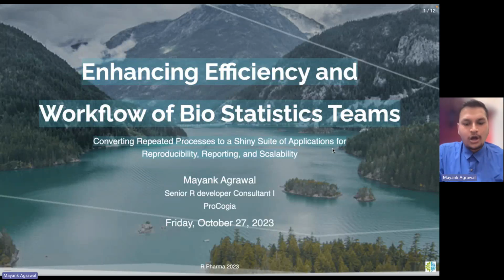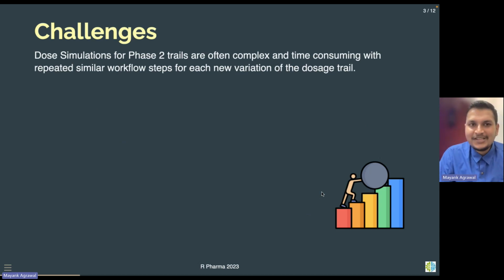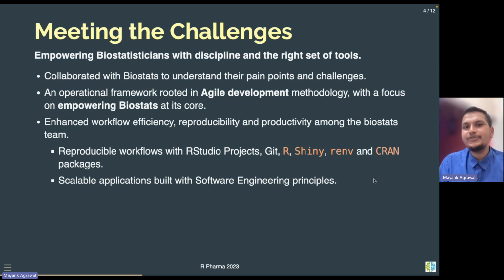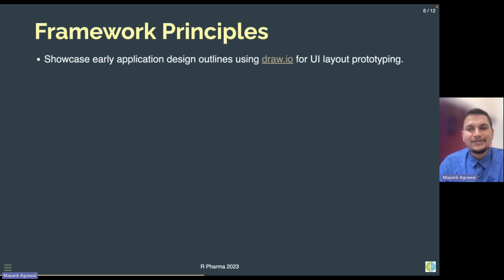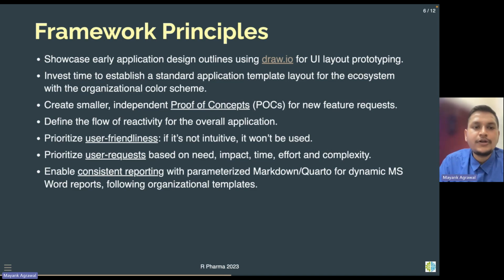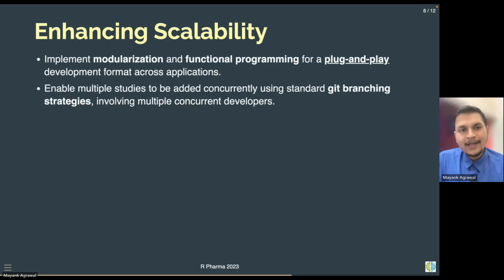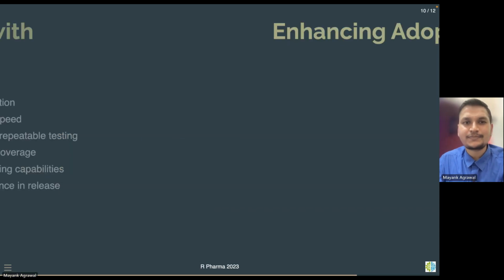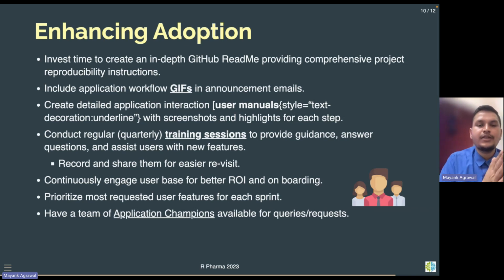Converting Repeated Processes to Shiny Applications for Reproducibility, Reporting, and Scalability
Abstract

Clinical trials are often complex and time-consuming, leading to delayed analysis, collaboration, and time to market. To address this, we developed an R Shiny Bio Statistics suite of applications to streamline processes, automate tasks, and enable collaborative reporting, optimizing workflow and maximizing productivity for the Bio Statistician team.

This presentation shares the solution framework, learning, and implementation addressing manual processes, long simulation times, limited collaboration, flexibility, reproducibility, reporting and scalability challenges. The presentation will cover various learnings and aspects of application design, project structure, coding practices, reporting framework, reproducible development environments, scalability options, code optimization, common application features, and ways to improve user adoption.

Success requires not only building a suite of applications but also prioritizing user adoption, on-boarding, openness, and feedback. We dive further to discuss the strategies used to create a pro-active collaborative environment between developers, Bio Statisticians, and users of the application for a successful expansion of the eco-system and high ROI.

Presenter Biography

Meet Mayank Agrawal, a versatile professional with an MBA in Business Data Analytics and a strong foundation in Computer Science and Engineering. He is a curious, quick learner, self-starter, and highly motivated individual with the ability to lead, collaborate, adapt, and be flexible in an dynamic fast-paced work environment.  He has good interpersonal and communication skills that  enable him to be a good team player, collaborate and lead seamlessly.

Over the past 7+ years, Mayank has been working with R and its related tools. Over time, he had the opportunity to spearheaded a team of 8 proficient, enthusiast and skilled R Shiny developers, train more than 30+ colleagues in R from diverse background, and actively contributed to building the internal R community for a global organization. During his career, Mayank has delivered more than 40+ projects for global clients in pharmaceutical, re-insurance, and agriculture industries. He's also played a key role in designing architectural ecosystems for R Shiny applications to aid data science processes and address specific business needs.

Mayank's proficiency extends to managing clients, building teams, and optimizing projects, having liaised extensively with Pre-Sales, Sales, HR, and Delivery teams. He's eager to keep improving his skills and looks forward to collaborating within the ever-expanding R community and learning from the great minds.

Outside of work, Mayank enjoys traveling, photography, and exploring a wide variety of delicious cuisines.